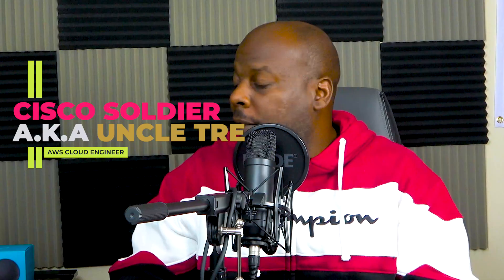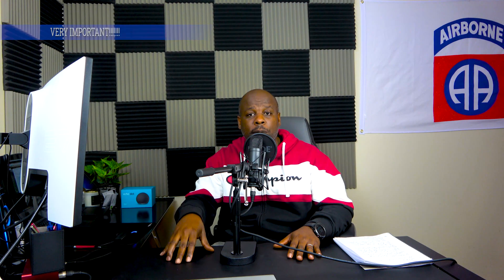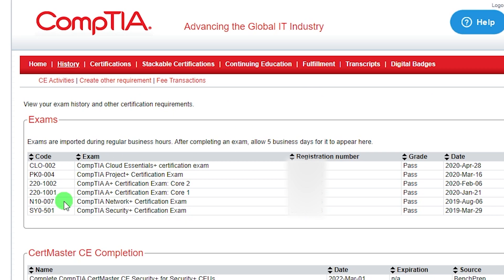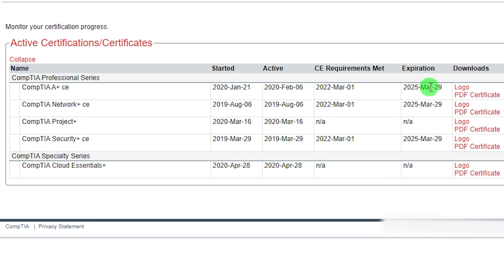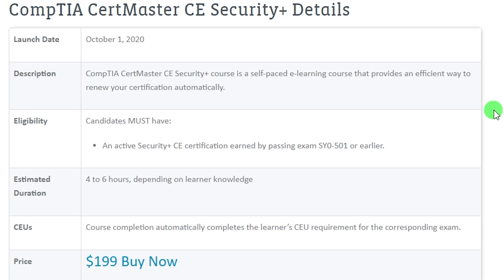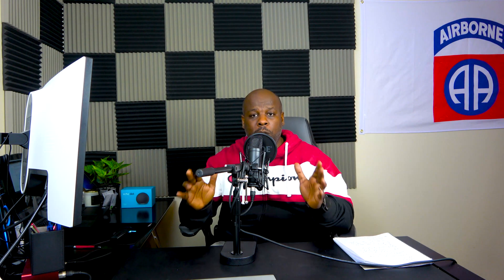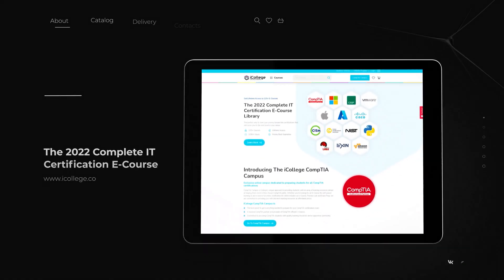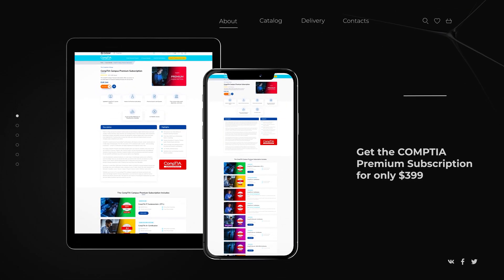How to "RENEW" your “COMPTIA”certifications | (“COMPTIA”) Certmaster CE course.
Please CLICK like on the video. Thank you all!
This video is about how to navigate through the COMPTIA CE program. I completed these steps and made a short video for you guys.

How to Renew your A+, Network+, or Security+ in Just a Few Hours
COMPTIA Certmaster CE for COMPTIA A+ NETWORK PLUS SECURITY PLUS 2022

Best Books to use for the COMPTIA TRIFECTA
Security Plus SYO 601 Darril Gibson or McGraw-Hill Education

Network Plus 10-007 McGraw-Hill Education or Sybex

COMPTIA A Plus 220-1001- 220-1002 McGraw-Hill Education

Best Books to use for CISCO CCNA Certification
CCNA 201-301 Official Cert Guide Library Vol 1 and 2
CCNA 201-301Certification Study Guide
31 Days before your CCNA Exam

Studio Setup
Sony FDRAX53 4K Camcorder
Alienware m17 R3
Alienware Monitor
Insignia Cyber Acoustic speaker color changing
Joby Gorillapod 3K kit
Samson Go Mic Mobile Pro system
Jlab Talk Pro USB Microphone
LOGI HD Webcam

It helps me tremendously with the YouTube Algorithm and helps spread the message to more people.

LOVE THIS VIDEO and CHANNEL? HERE'S YOUR NEXT STEPS!
3)  JOIN A FREE COMMUNITY of professionals in  Cisco Soldier's Net Warriors | Facebook
4) LET’S CONNECT!
👉 Home / Twitter
👉 Feed | LinkedIn
Best way to reach me is Instagram. I’m always on that one.